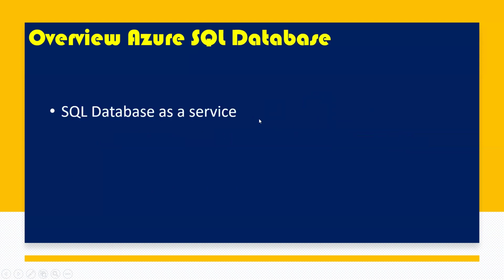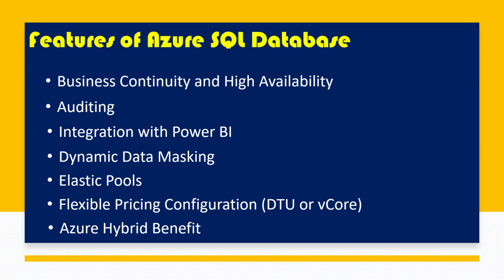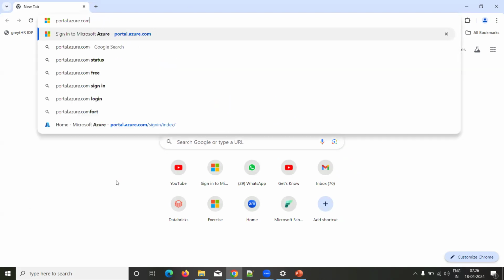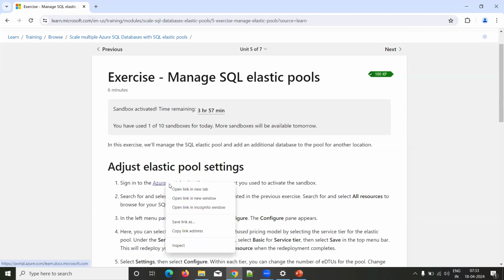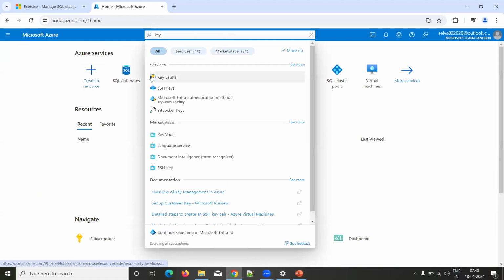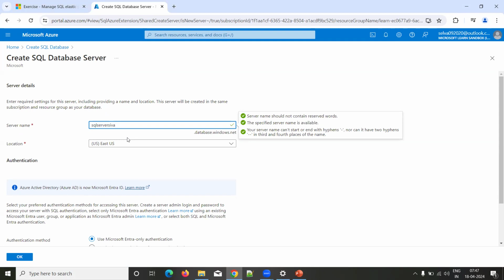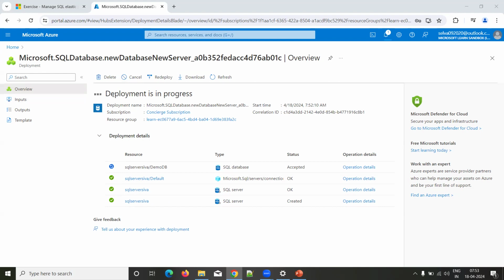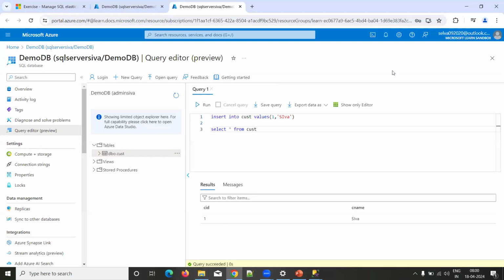Day 2. Azure SQL Database Overview